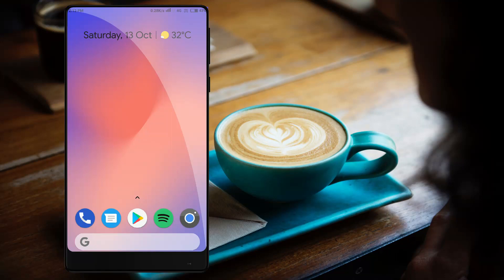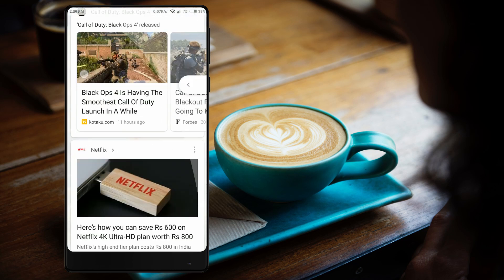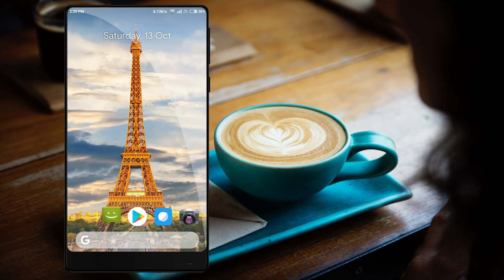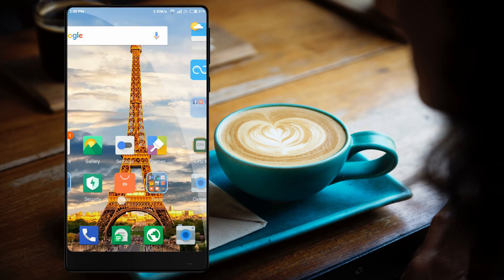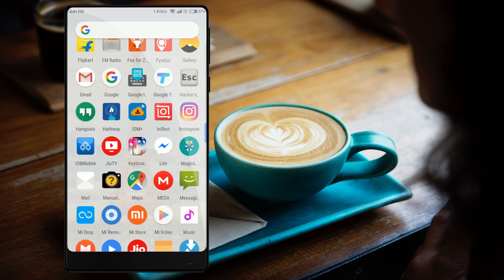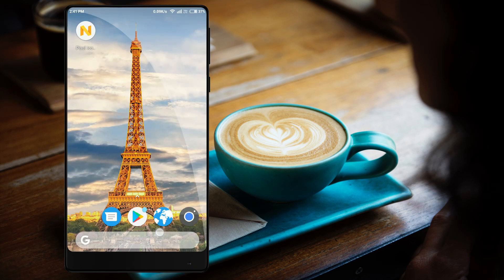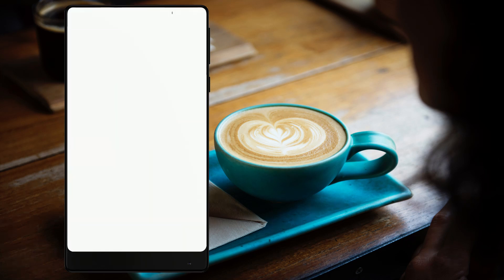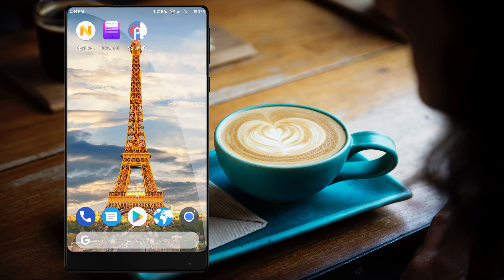Get Google Pixel 3 Look On Any Android Smartphone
Get Google Pixel 3 Look On Any Android Smartphone. Pixel 3 Launcher For Any Android Smartphone Easily.